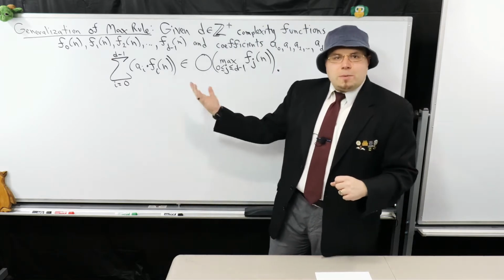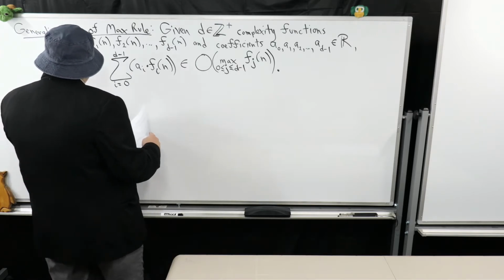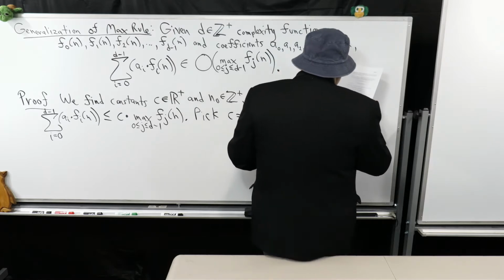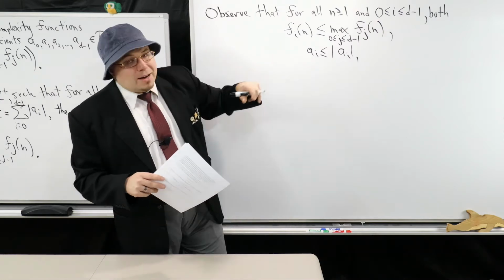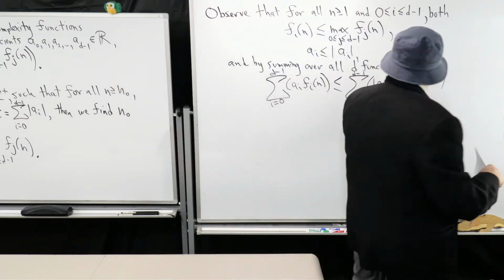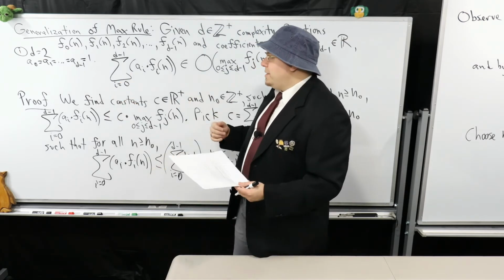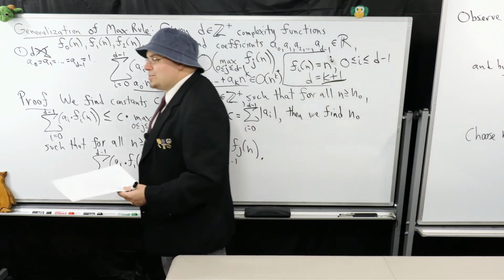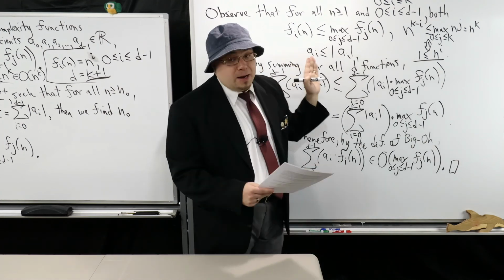Generalization of Max Rule for Big-Oh [Big-Oh Bootcamp]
In this video, I will be proving a generalization of both the max rule presented before and our strategy for proving claims involving polynomials, they come together in this claim.  It's surprisingly simple to prove (assuming you know how your max function behaves, when applied to specific settings).

As a remark, I am not aware of any standard text that gives this rule, so I provide a proof for it here, just for you!

Supporters (to date of publication, by tier (top to bottom)):
-Draikou
-Eric R
-Tracy Mae

Time Stamps:
0:00 Opening
0:48 Statement of generalized max rule
2:55 Proof begins
12:32 Proof ends
12:48 Applications of the theorem, two specializations.
19:13 Closing